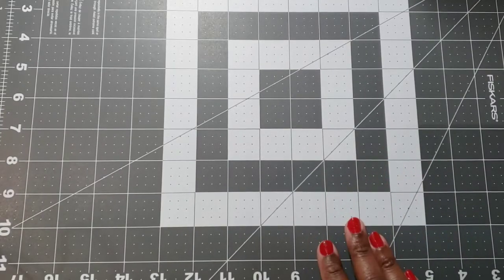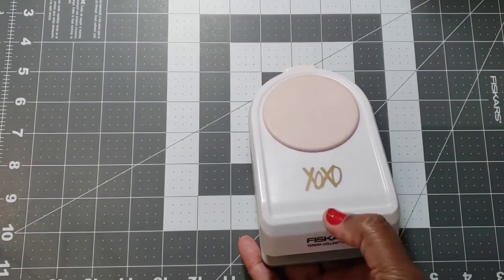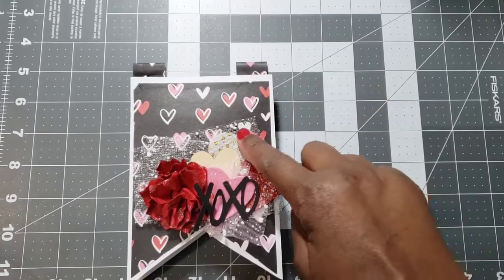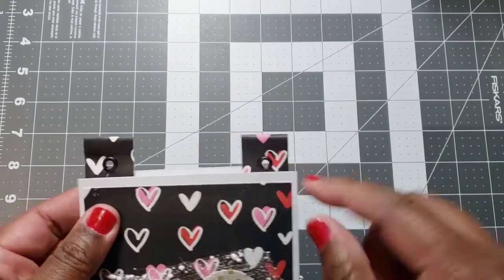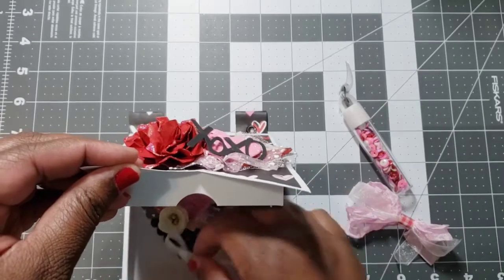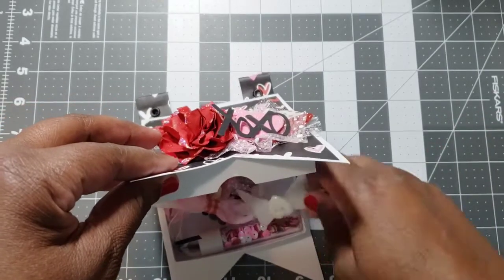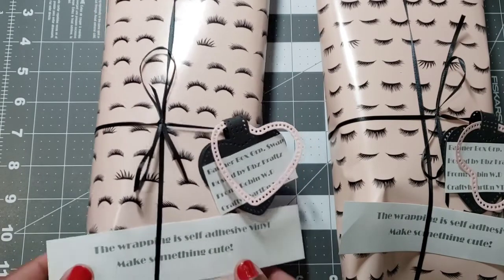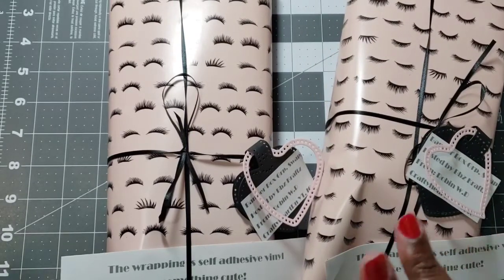Banner Box Grp Swap Hosted by Bbz Kraftz